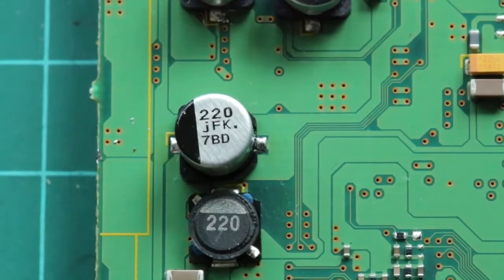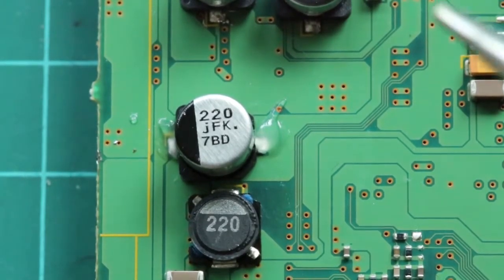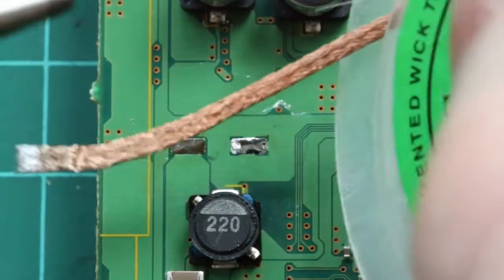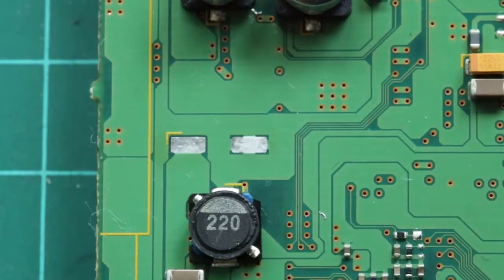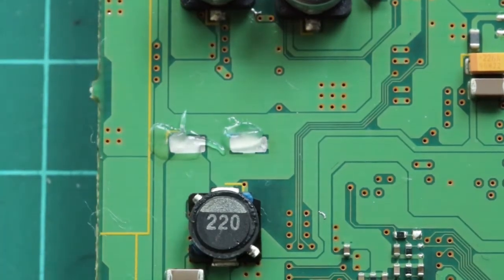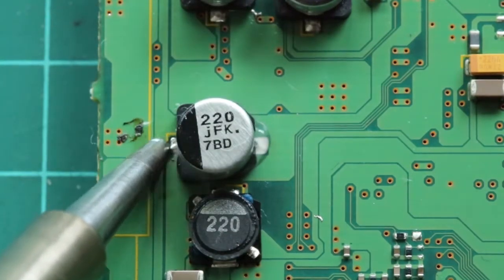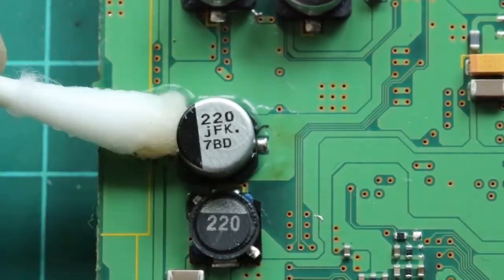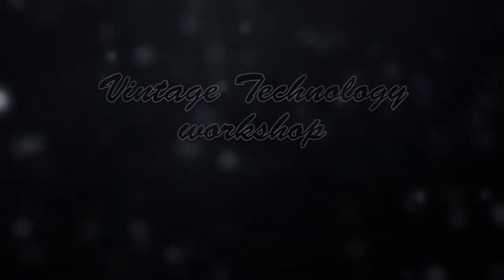Replacing SMD Caps the easy way.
A short video to make up for the missing footage from the ICF-SW1 video.

Just one of the many ways to replace SMD capacitors. This is the way I like to do it, it might not be everyones cup of tea, but it works for me.

Walking the caps off of the board can have it's disadvantages, as damage to the tracks through stress can happen.

You can also, of course, use thermal tweezers, but these have the disadvantage of heating up both pads at the same temperature, which might not be optimal.

If there is space and no plastic components on the other side of the board, it may be worth using a board heater to raise the overall temperature of the board to aid removal and refitting of the components, but this is optional.

Flux is Amtech soldering Flux NC-559-ASM.

Static protection is a clip on wrist band.

If you would like to buy a piece of refurbished vintage technology,